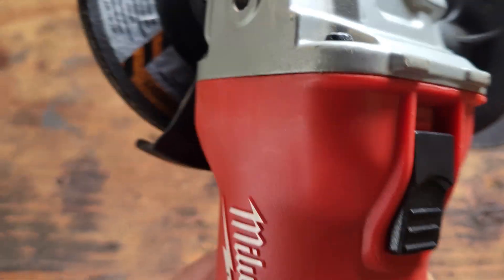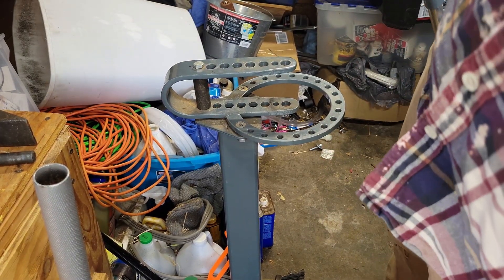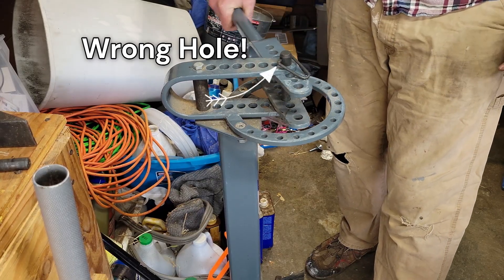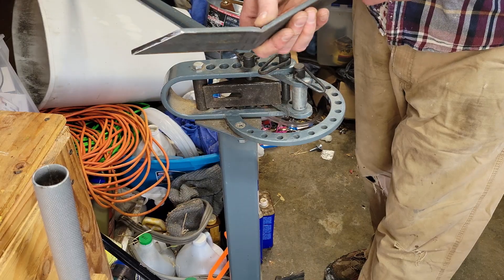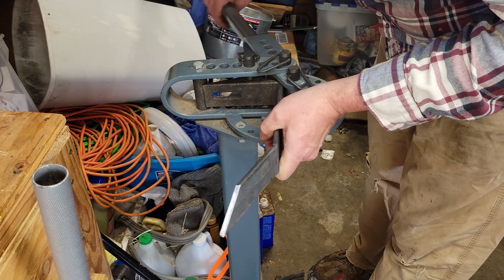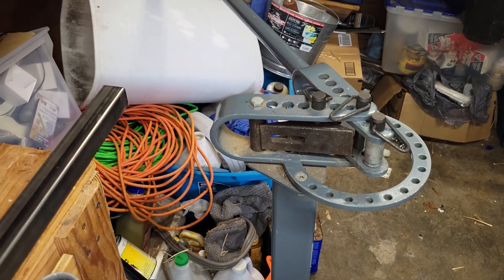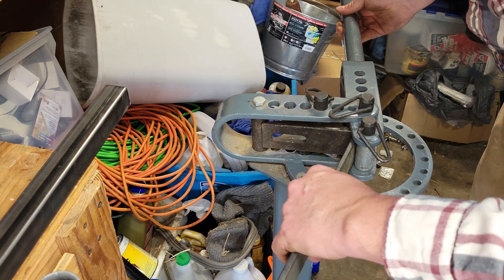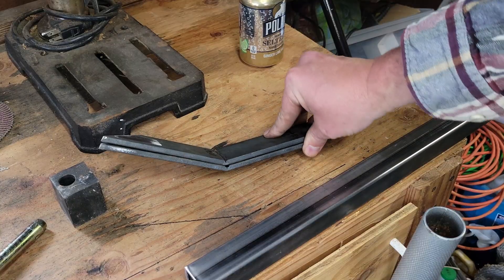How to Use a Compact Metal Bender from Harbor Freight or Amazon for Manual Bending Steel... Hossfeld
I was working on this Anchor project and wanted to make a separate video explaining how to use a floor compact metal bender (similar to a Hossfeld bender).  I bought mine originally from Harbor Freight (Pittsburgh brand), and I think a lot of people get theirs from that store, but there are also ones available online now on places like Amazon.

In this video, I am showing how to prep the bend in 1/4" stock with an angle grinder, because it is thick and doesn't bend as easily as thinner gauge material.  Then I'll demonstrate how to set up the compact bender to make accurate bends repeatedly.

I'll show how to make an approximately 30 degree bend in mild steel, using the 90 degree attachment on the tool.

You can also use this tool to do cold rolled scrolling on 1/8" steel or thinner.  I'm not sure how good this tool is for pipe or box tube bending.  I'm guessing it would crimp them too much.

Here is a link for a tool similar to what I used in the video and some other metal fab equipment:
-Pedestal Compact Floor Metal Bender
-Mig Welder (120V Lincoln)
-Milwaukee Corded Angle Grinder
-Bench Vise